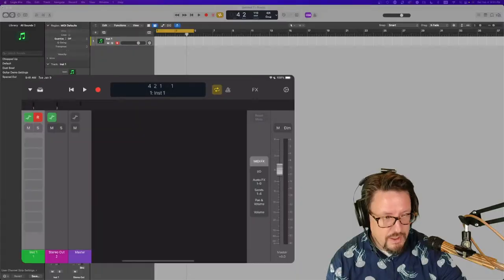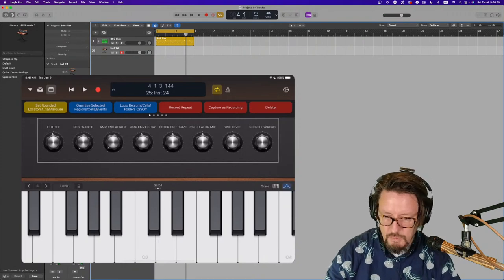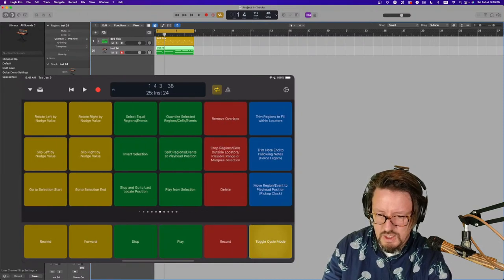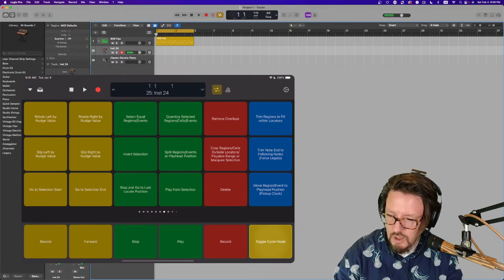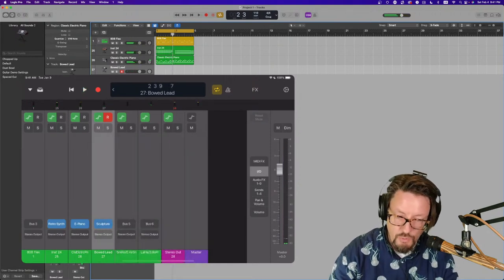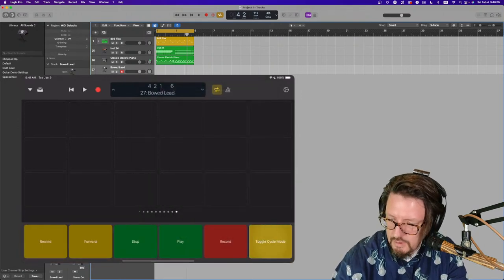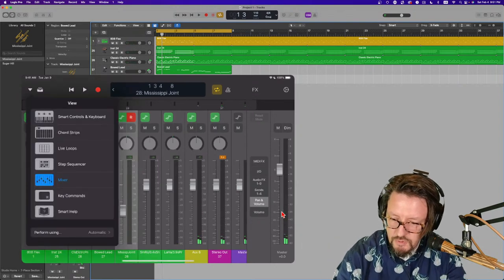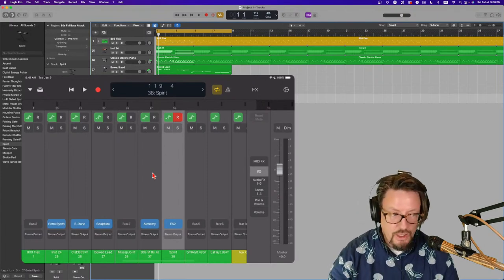Making a Song with Only the Logic Remote App!! | Livestream + Q&A